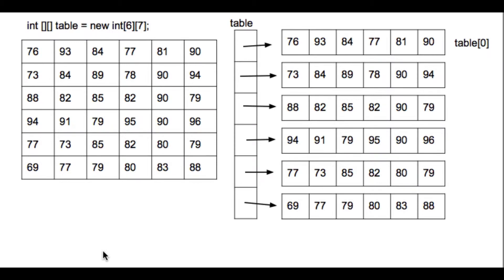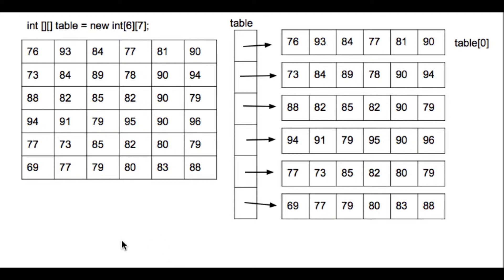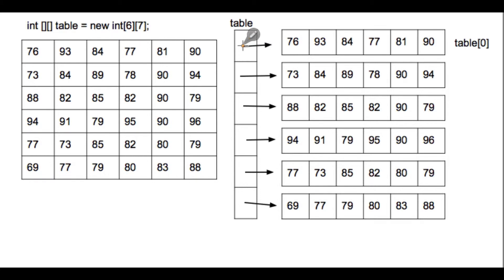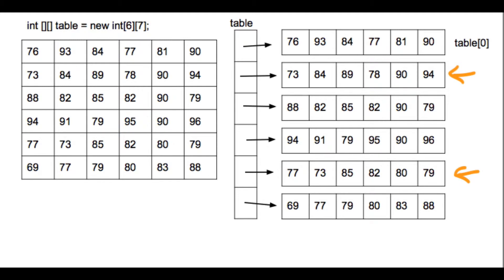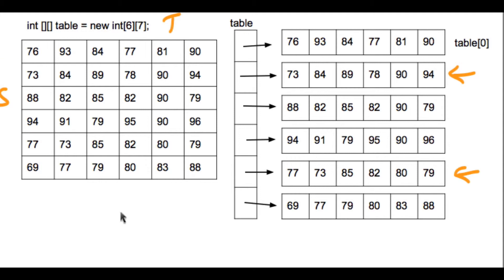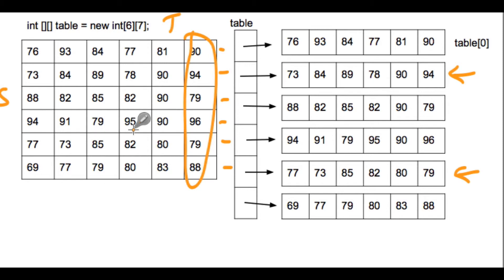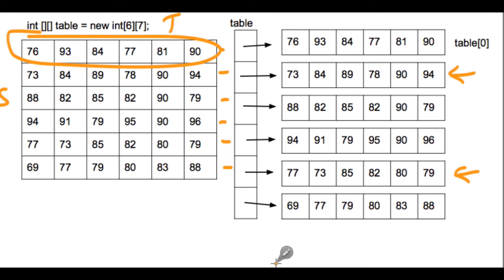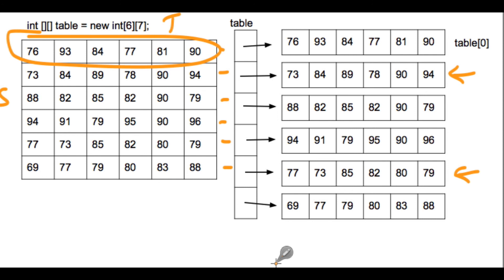Preparing for the 2D Array Test